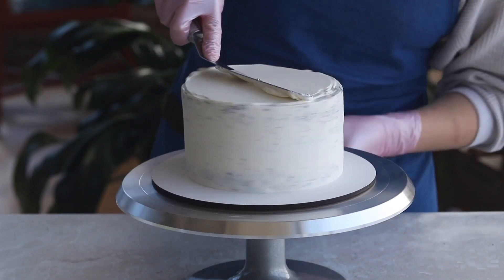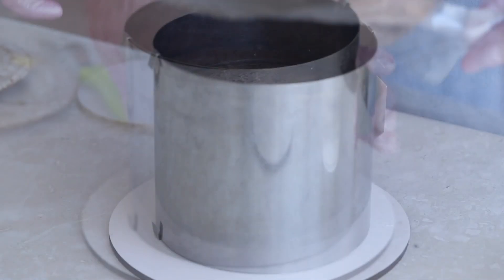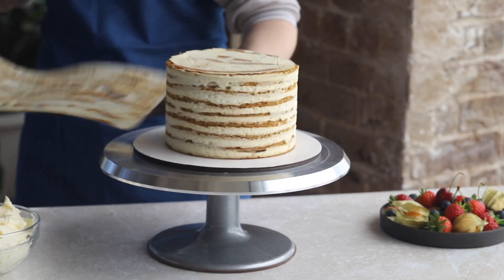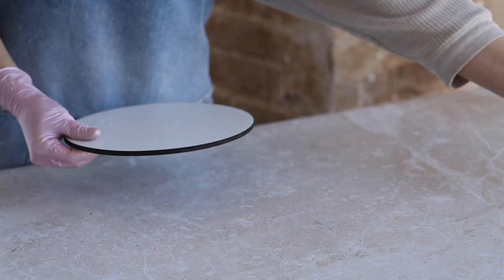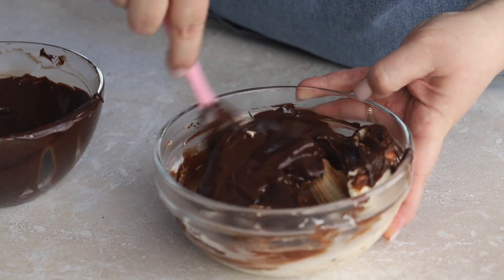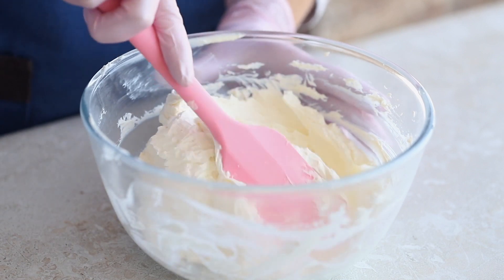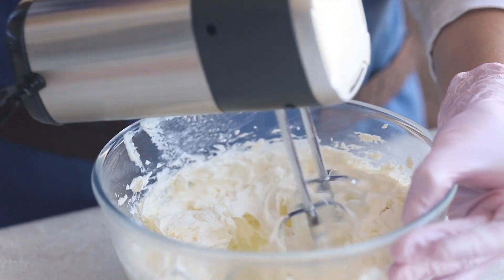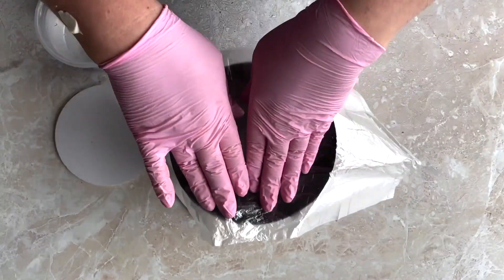7 Mistakes to Avoid When Frosting a Cake | Secrets of Perfectly Smooth Cake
0:23 Mistake 1. Assembly without a cake ring
0:48 How to fix the mistake
1:32 Mistake 2. Cake stabilization
1:57 Mistake 3. Which cake boards to use
2:28 Mistake 4. Cake frosting
3:27 Mistake 5. Proper frosting preparation technique
4:06 Mistake 6. Frosting coloring and related mistakes
4:55 Choose the right turntable